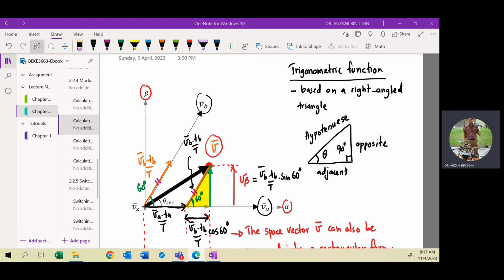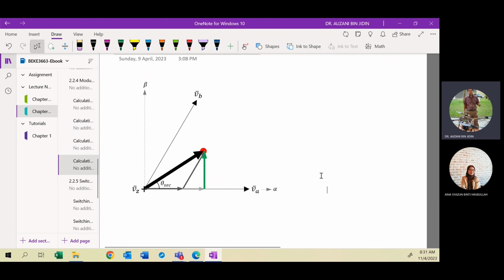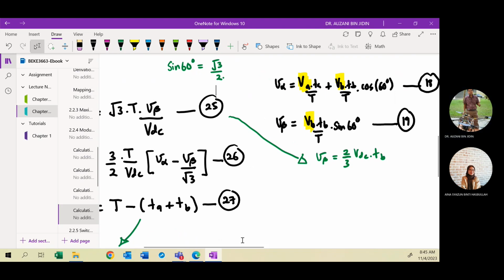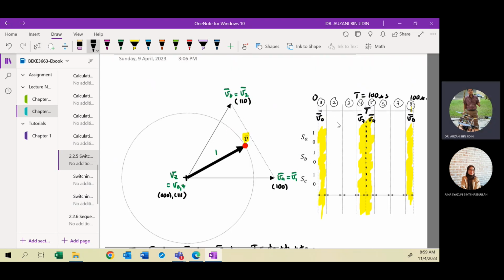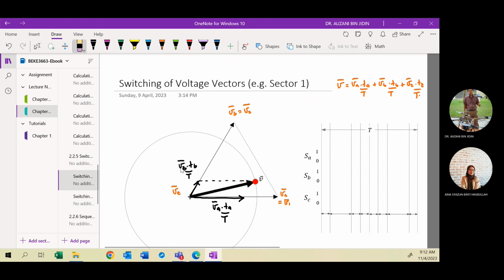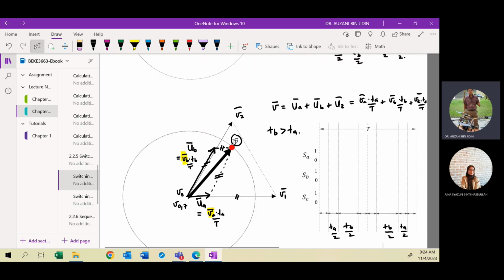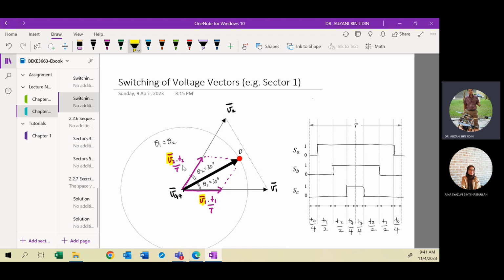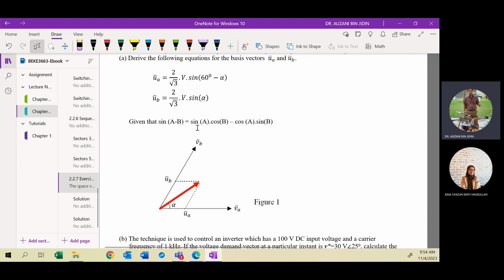Lecture 4: SVM Modulation Technique (Part 2)